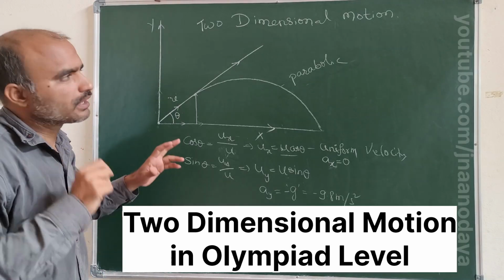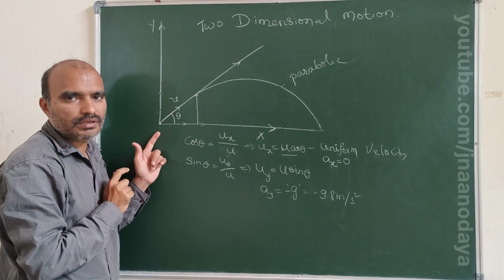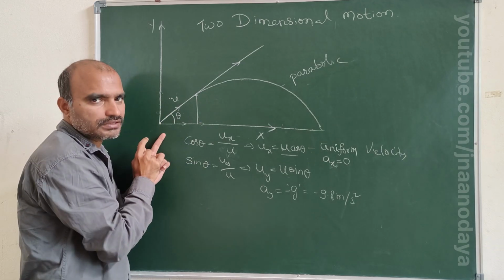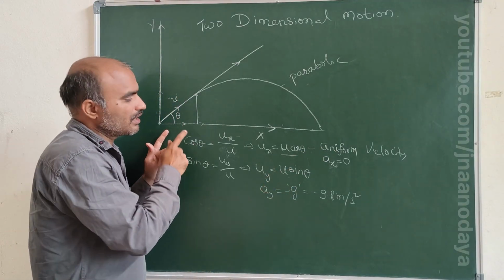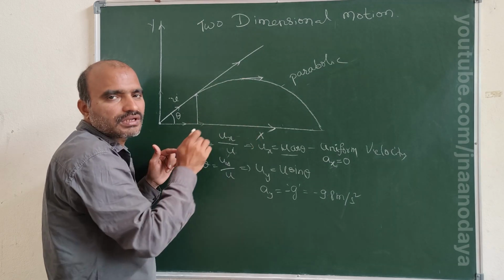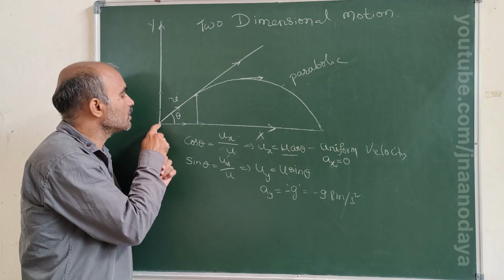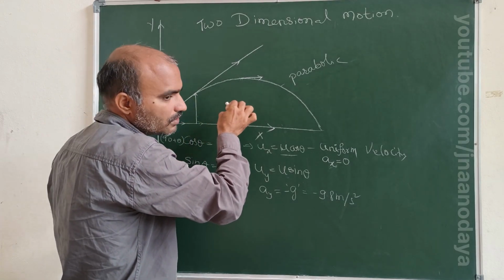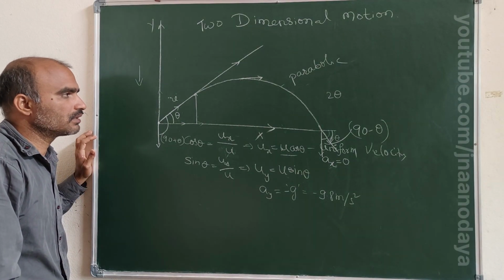Inter 1st year Two dimensional motion | Class 11.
projectile motion
kinematics 1st year
kinematics class 11
kinematics inter 1st year